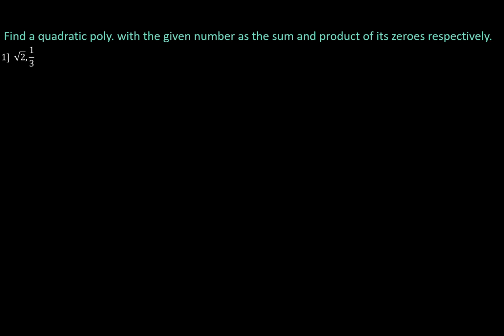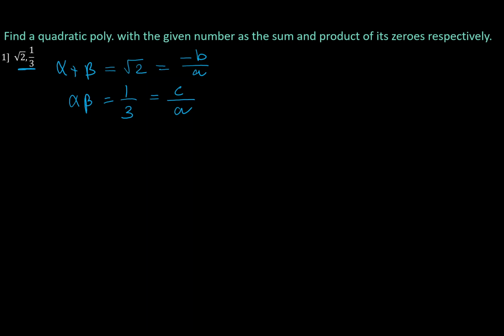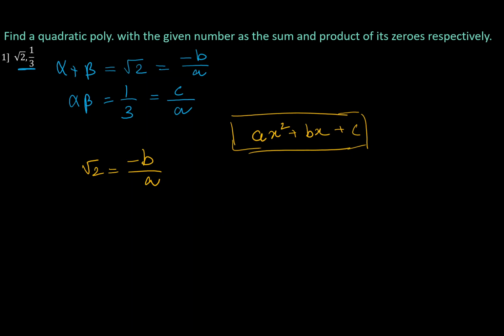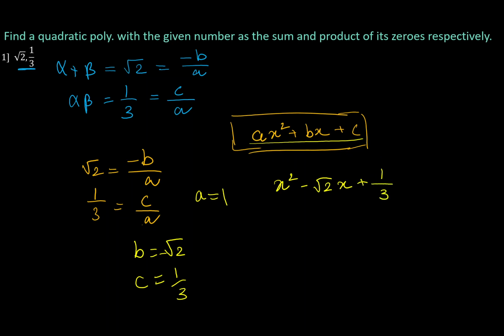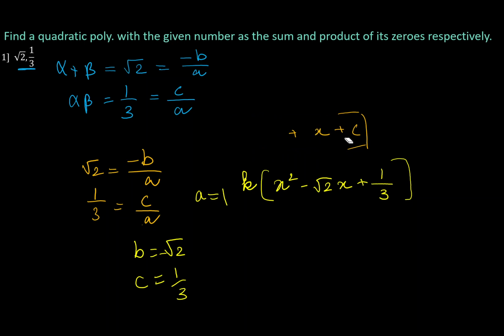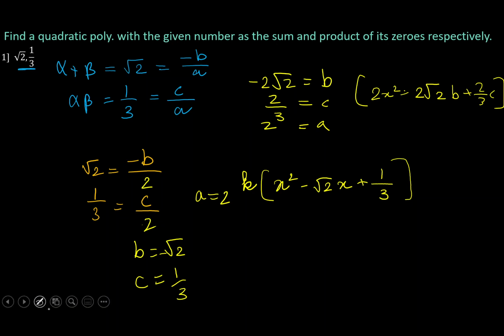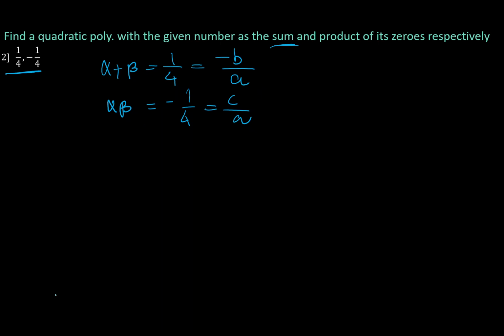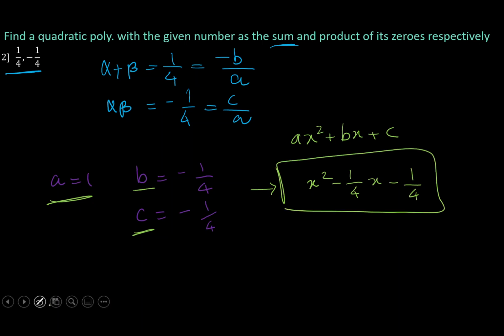CH 2 POLYNOMIALS || CBSE - NCERT || EXERCISE 2.2 , Q2 - iii) AND v) || PART 6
explained -- how to form a quadratic expression from sum and product of zeros
                     Exercise 2.2 , ques 2 - iii) and v)